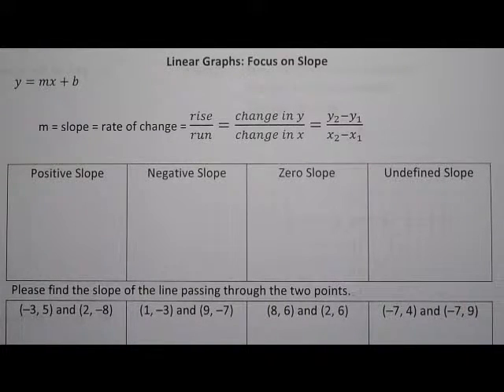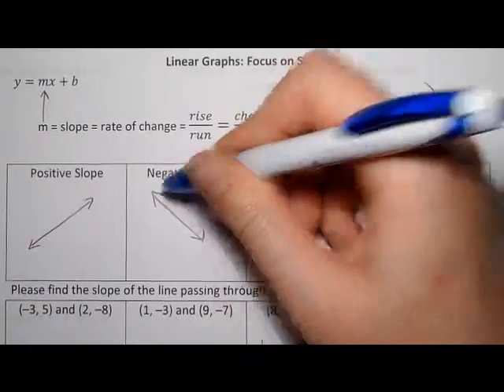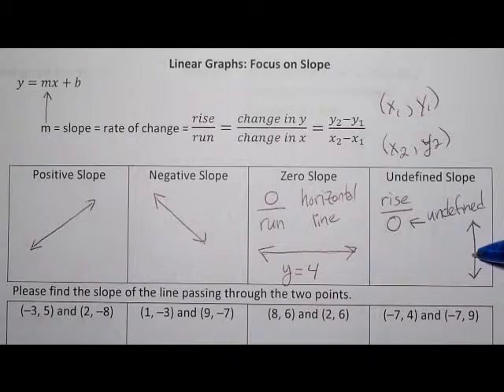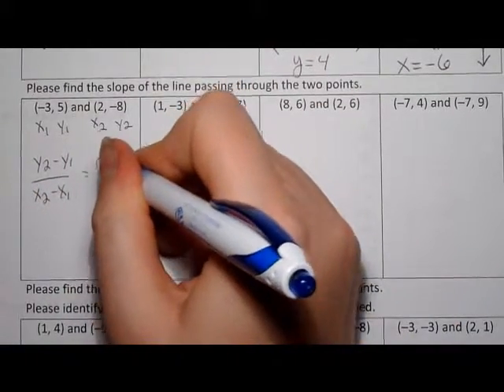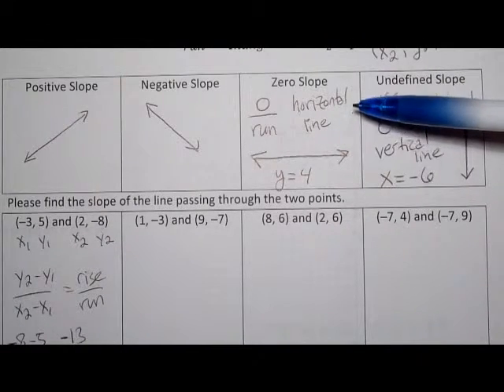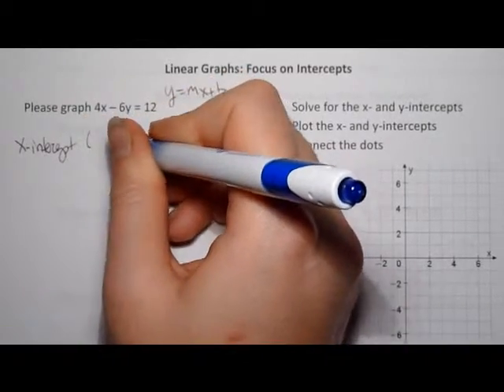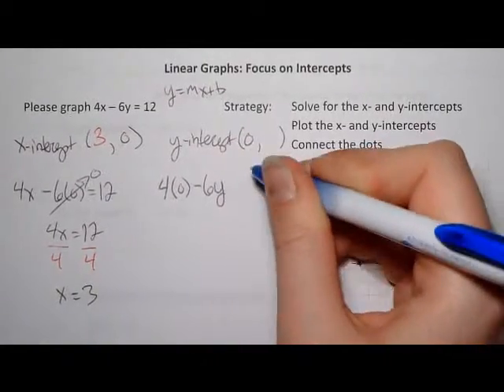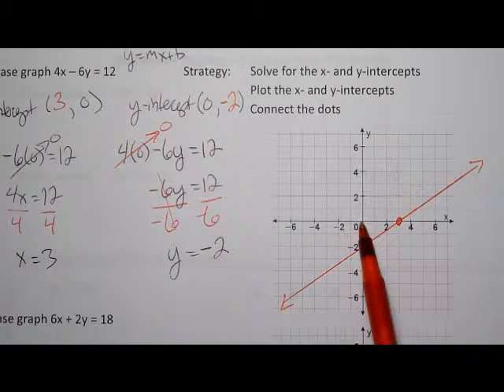Linear Graphs Focus on Intercepts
Graph a line that is not in slope intercept form